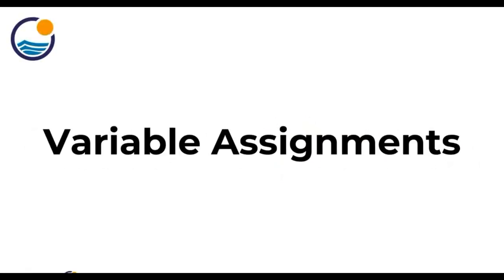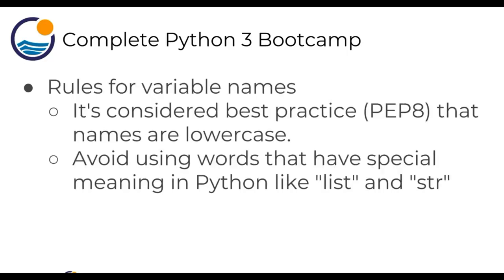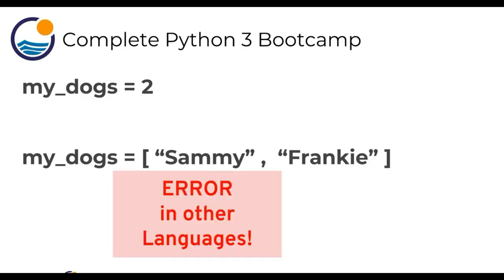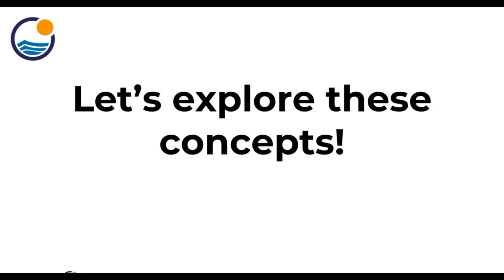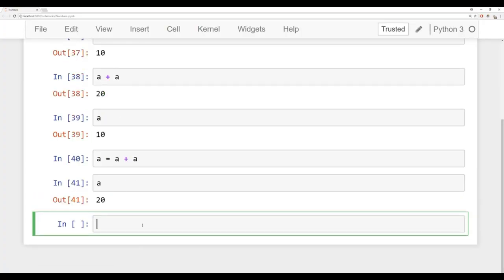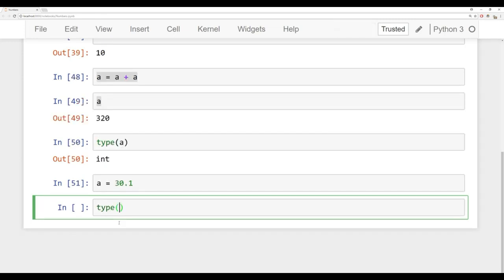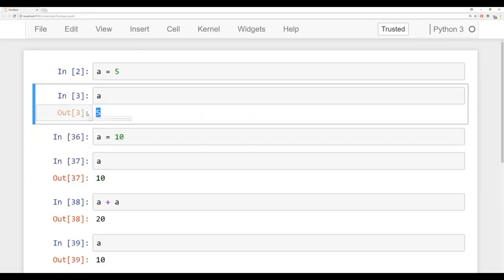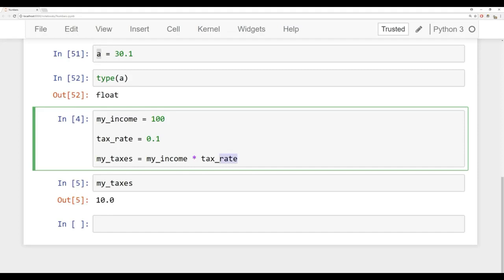# 11 Variable Assignments in Python Python Tutorial For Beginner